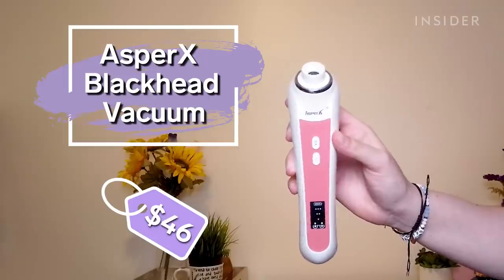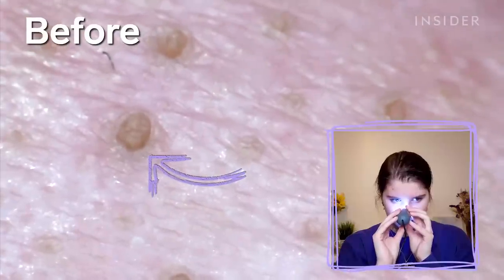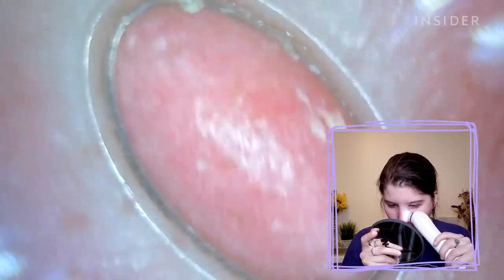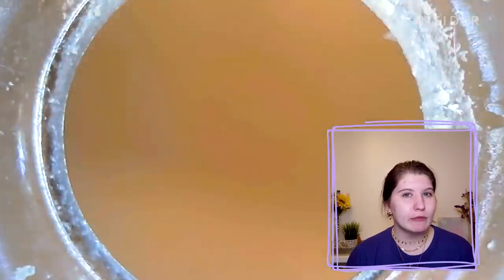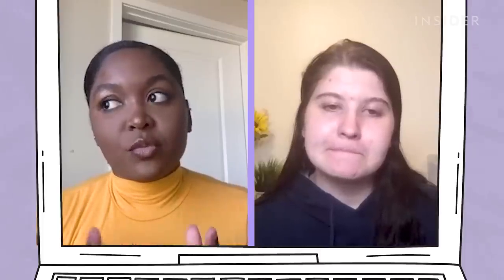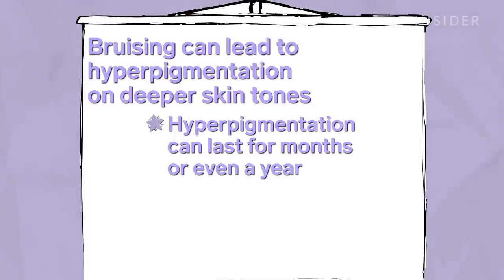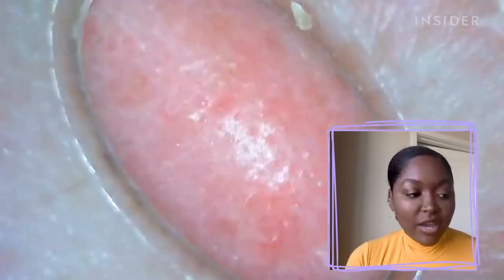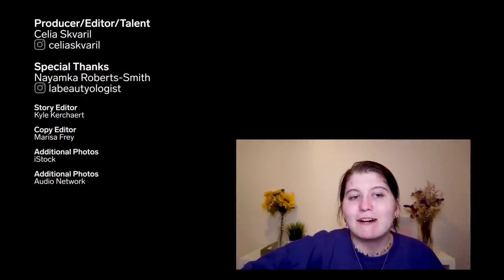Pore Vacuum For Blackheads Has Built-In Microscope | The Zit Fix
Pore vacuums claim to extract blackheads and clogged pores. Blackhead removing devices, including vacuums, are incredibly popular. Insider producer Celia Skvaril decided to try out the AsperX Blackhead Vacuum with a built-in microscope. The microscope camera allows you to see what the vacuum is sucking out. Despite their popularity, pore vacuums are known to cause bruising. Celia spoke to licensed esthetician and YouTuber Nayamka Roberts-Smith about the causes and consequences of the bruising. Roberts-Smith also spoke about if she recommends pore vacuums and if she thinks their results are worth the damage they can cause.

Celia has been struggling with a bad acne breakout since November 2019. In “The Zit Fix,” she will be trying out a bunch of different products — microscope included — to see if they help her breakouts while getting help from experts along the way.

Check out the vacuum here:
AsperX Blackhead Vacuum, $46